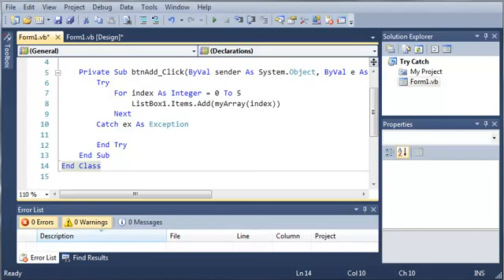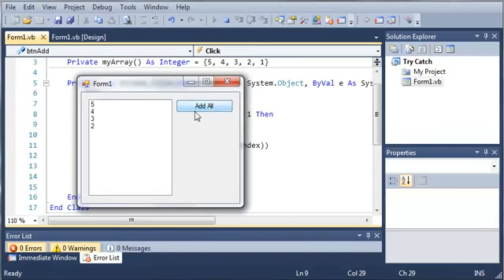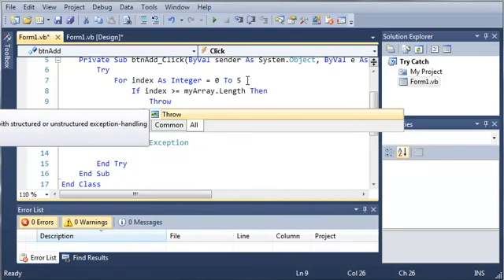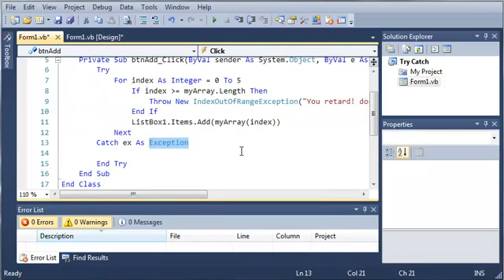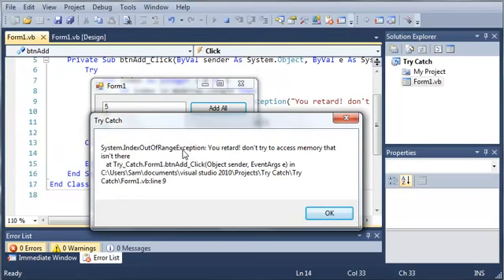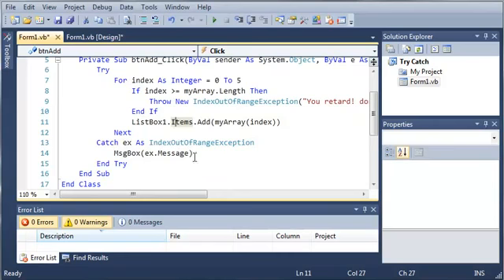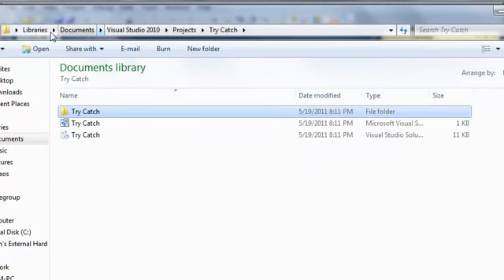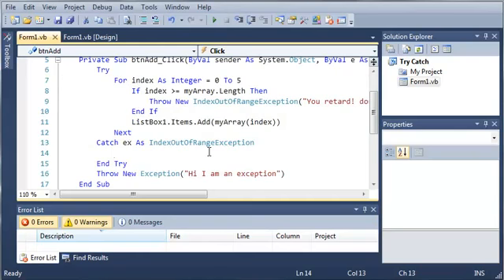_Visual Basic Tutorial - 135 - Exit Try And Throw = BY ARMAN